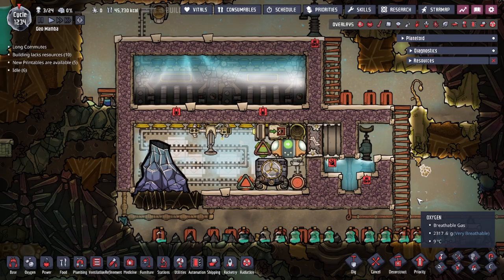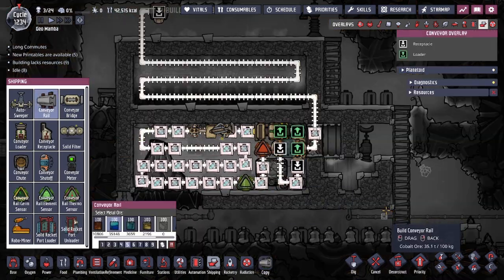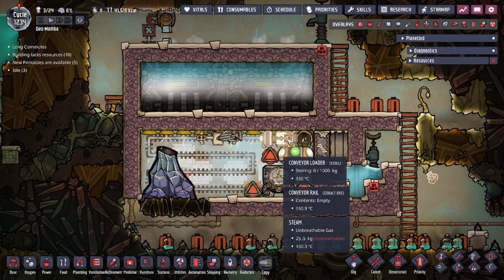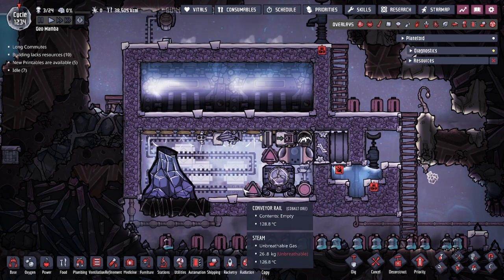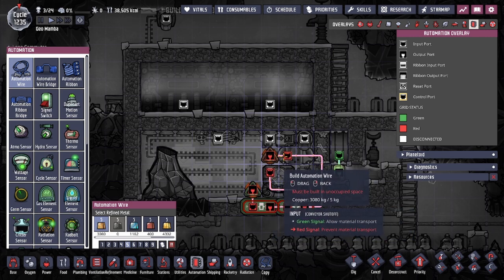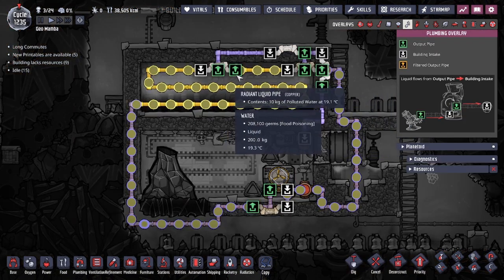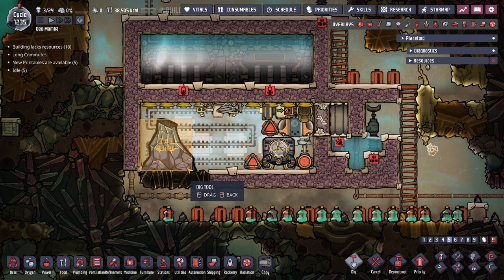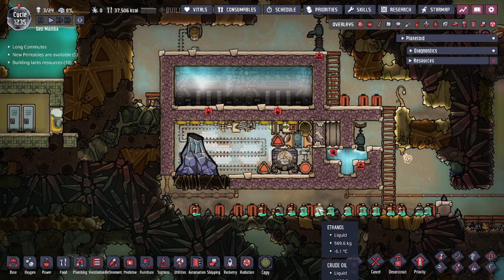Self-Powered Submerged ST Metal Volcano Tamer - Cobalt Iron Copper or Gold - Oxygen Not Included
Cobalt Volcano Tamer Video - Also works for Iron, Copper, and Gold Volcanos as well!

This Design also happens to be Self-Powering

0:00 Introduction
0:32 Overview
1:13 Submerged ST
2:38 AquaTuner
3:25 Micro-Packets
4:20 Automation
6:26 Rails
8:09 ST Output
8:19 Tempshift Plates
9:47 Precautions
11:26 Self-Powering